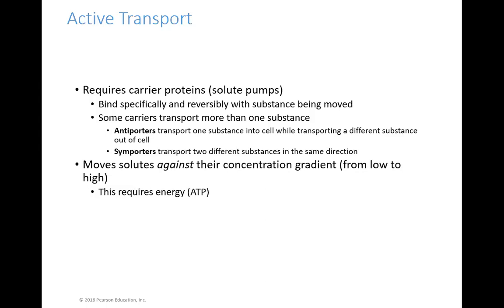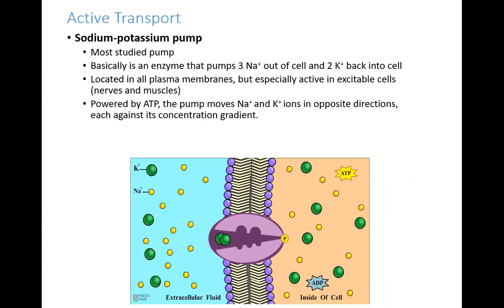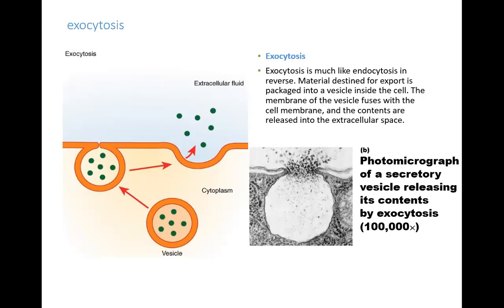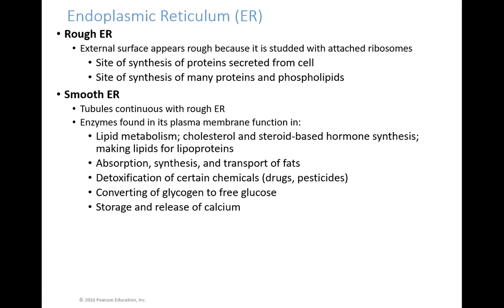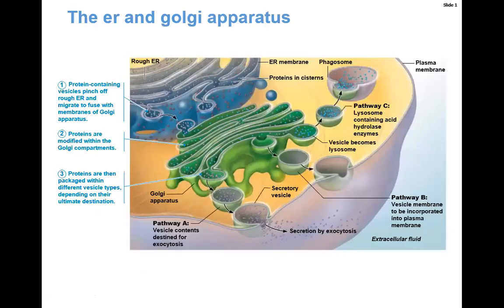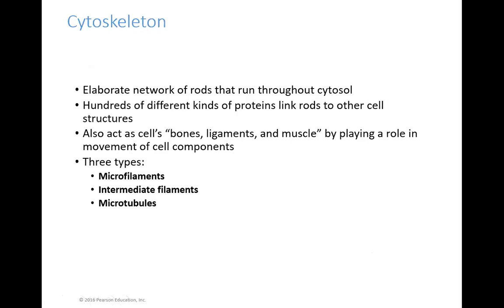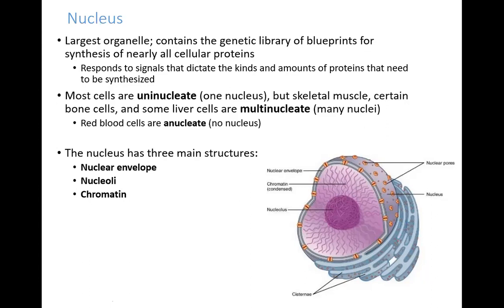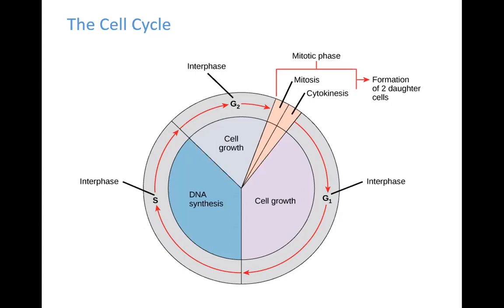AP1 Lecture BIOL 2010 H12 February 15, 2022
Cells through lysosomes